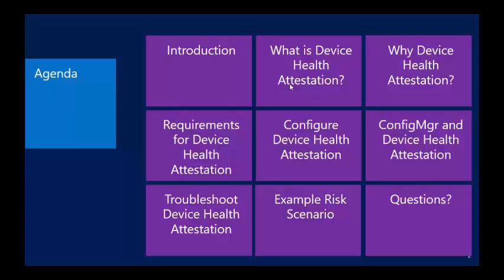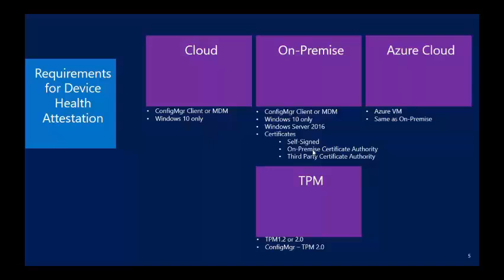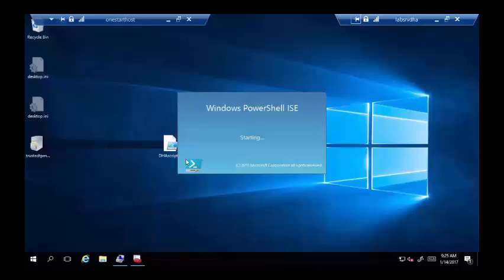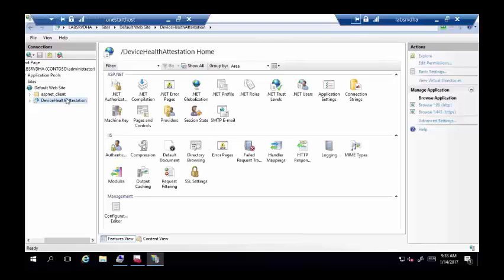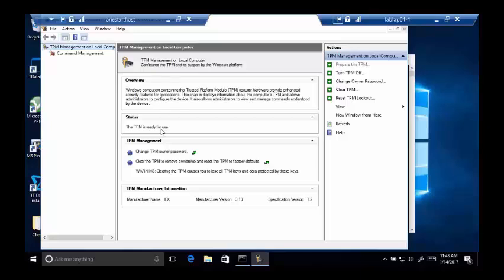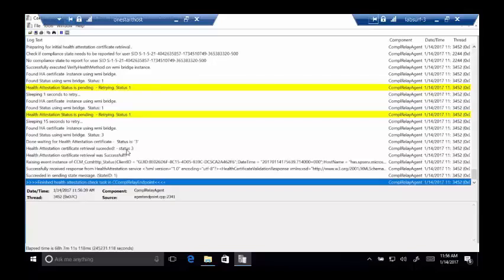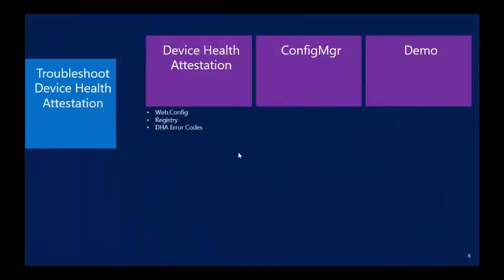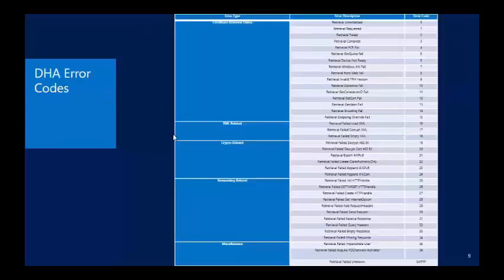ConfigMgr Current Branch and the Microsoft Cloud Part II Device Health Attestation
This session is part II of a series discussing the integration options between ConfigMgr and the Microsoft cloud.  This session focuses on Device Health Attestation and the options to leverage ConfigMgr as a management source for Device Health Attestation data.  Troubleshooting is also discussed.